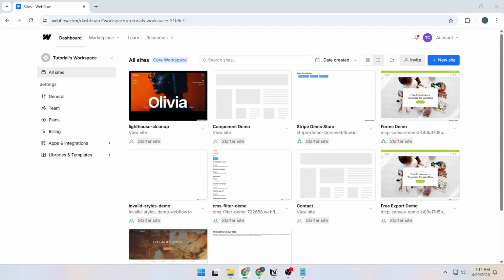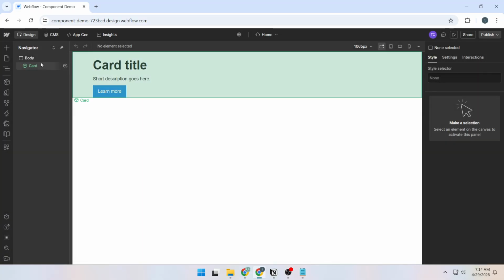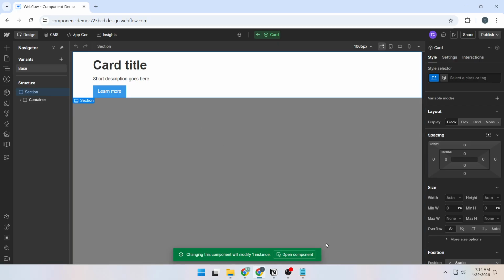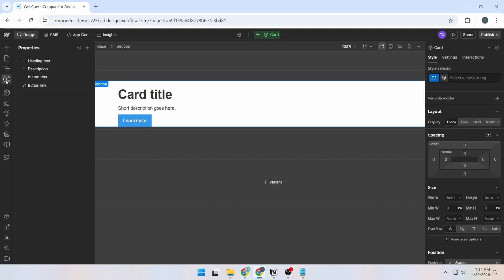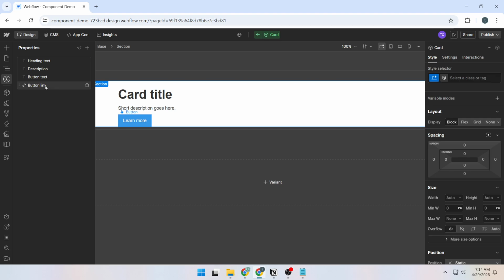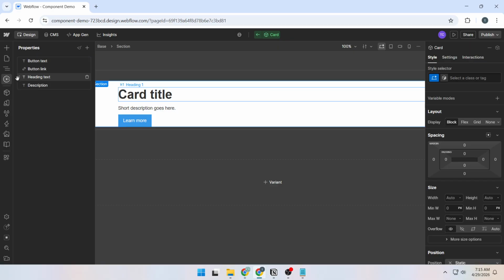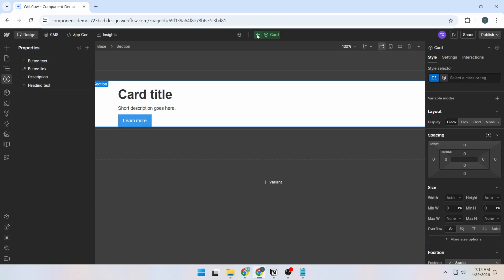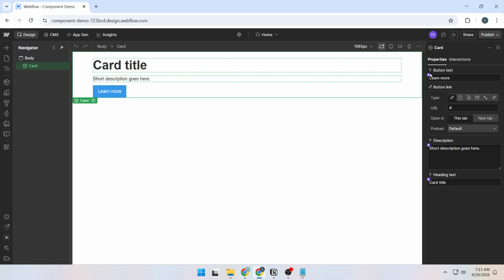How to Reorder Component Properties in a Webflow Component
Ever built a Webflow component, only to realize the property list in the Props panel feels backwards once you actually start using the instances? The order defaults to whatever sequence you created the properties in, which rarely matches how someone would edit them. This tutorial walks through fixing that directly inside the Webflow Designer. By the end, you'll be able to drag component properties into a deliberate order that applies to every instance across your site.

Covered inside:
→ Opening a project in the Webflow Designer and inspecting a component instance with the K shortcut.
→ Entering the main component through Open Component and confirming you're editing the source, not an instance.
→ Toggling the Props panel using K or the Properties icon in the left toolbar.
→ Using the hover-activated drag handle to move Button text above Heading text.
→ Grouping related props by dragging Button link directly under Button text.
→ Exiting the main component and verifying the new order on the instance and across the site.

Did you group your call-to-action props at the top like in the video, or do you prefer a different ordering logic? Drop your approach in the comments.